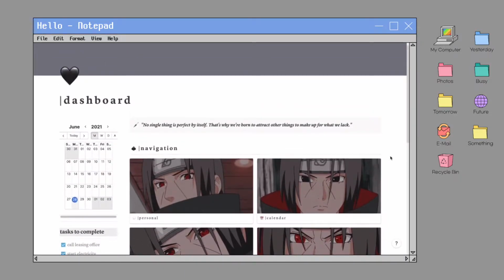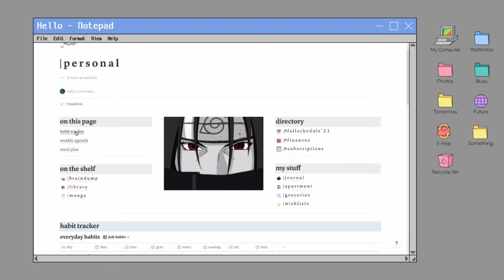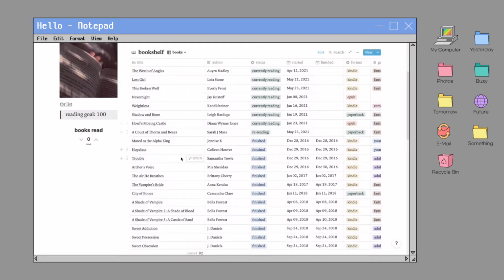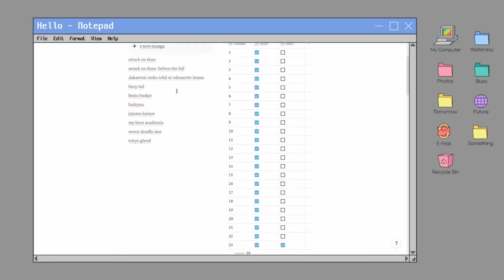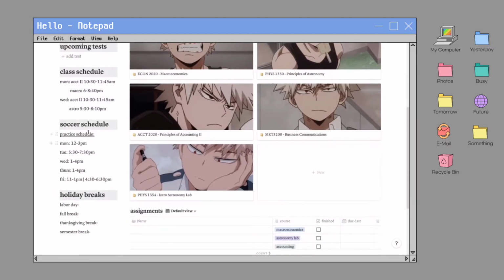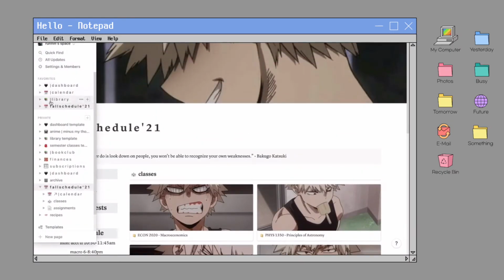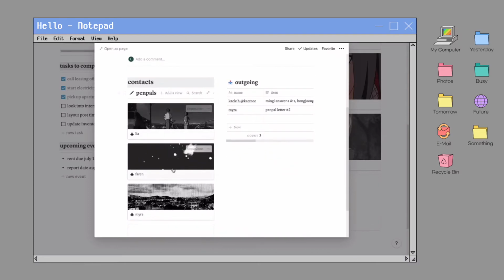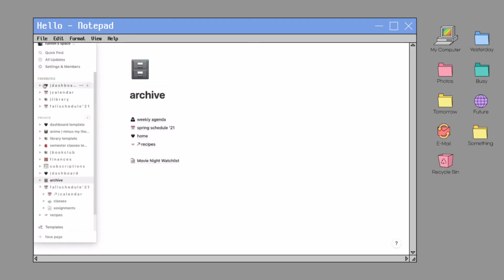notion tour | how i use notion + free templates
- open me  ( ˘ ³˘)♥︎

this is how i use my notion. it's really easy to get into the habit of using it everyday, as i am constantly on my computer. there's a little bit of a learning curve, but once you get the hang of it, it's really fun to customize.

below i have linked my library and my templates! all the templates i have used to create my notion are also located on my templates page with links to their original creators.